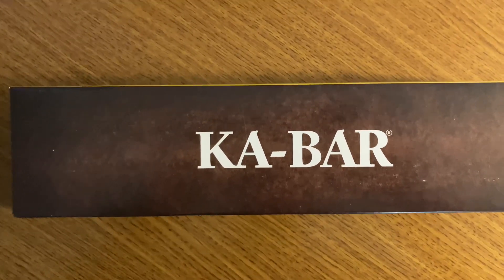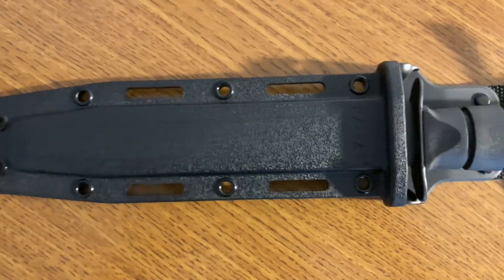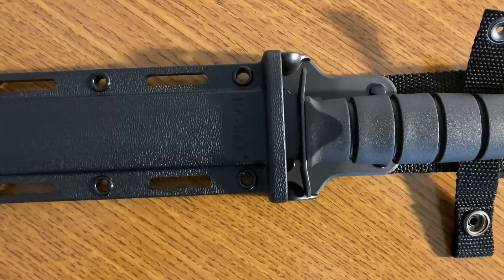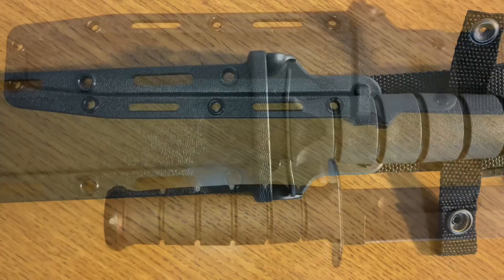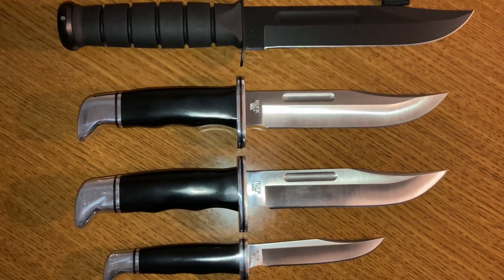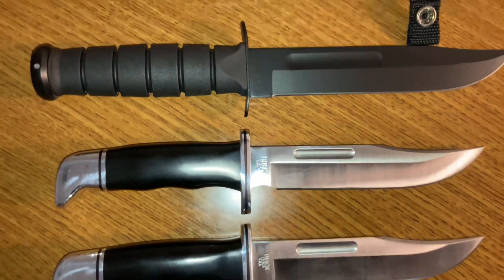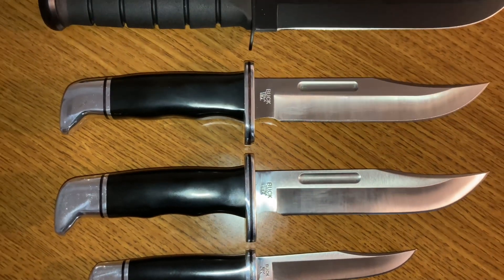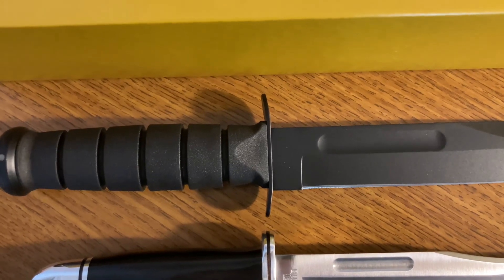KA-BAR MODEL 1213 (STEEL 1095 CRO-VAN) KNIFE NEXT TO BUCKS (420HC STEEL)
The “1228” printed on paper blade sheaths are generic and is not the model of the knife here.